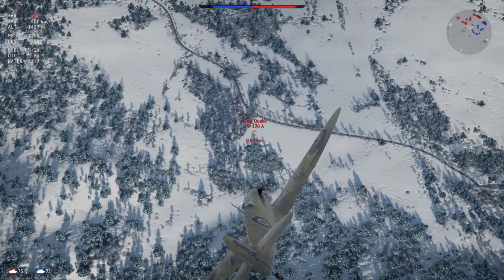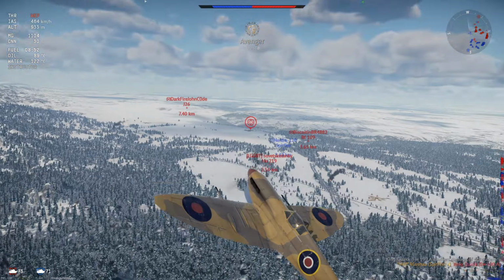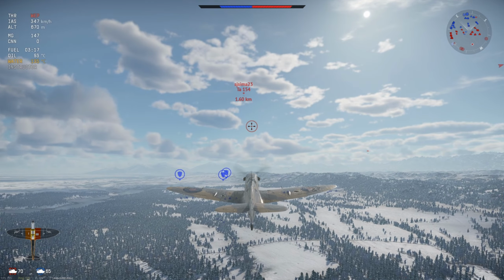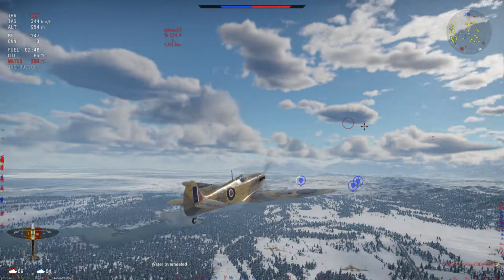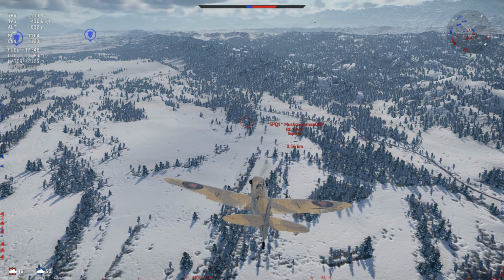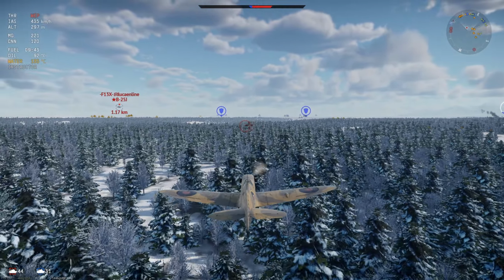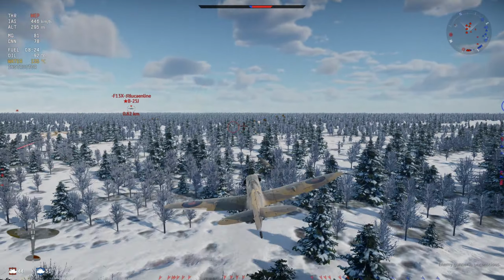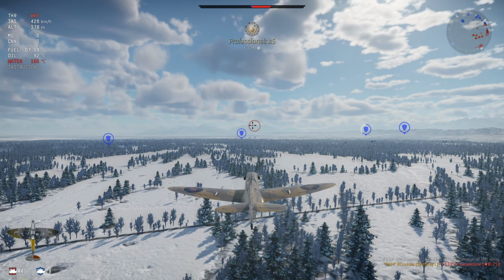Some Tropical Spit | Spitfire Mk Vb/trop | War Thunder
Welcome to my video on the Spitfire Mk Vb/trop for the British Tech tree, it sits at Rank 3 with a BR of 3.7 For Air Realistic battle (Air RB) its a 5 Kill Ace gameplay video with commentary.

7.7mm Ammo Belts: Stealth
20mm Ammo Belts: Air Targets